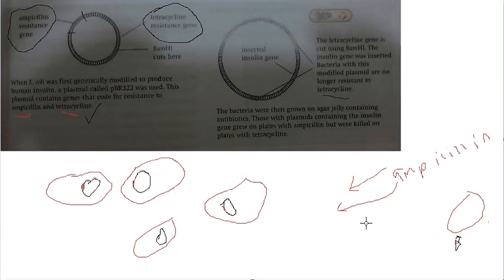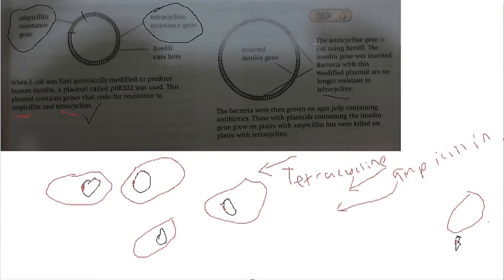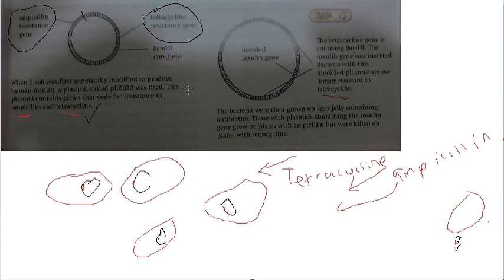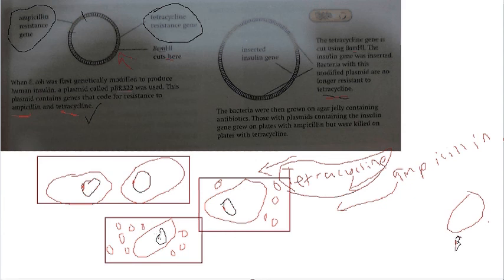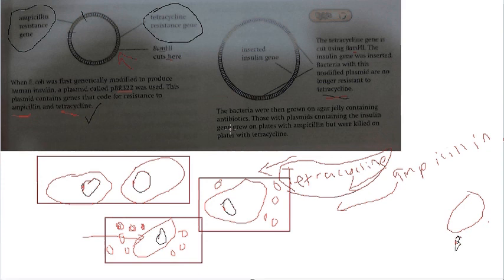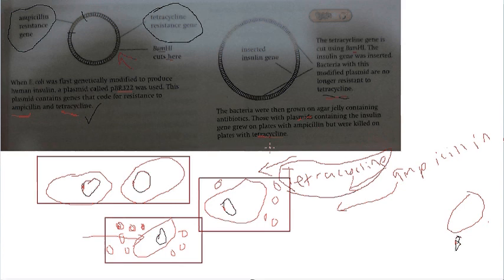Insulin production 3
Insulin Production Cambridge Advanced Level